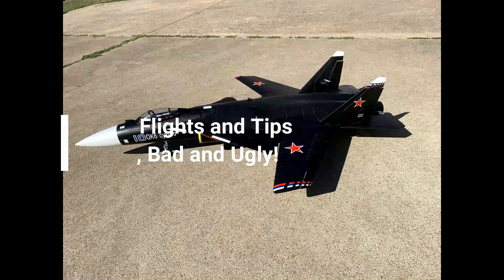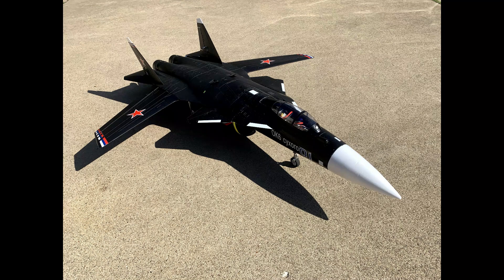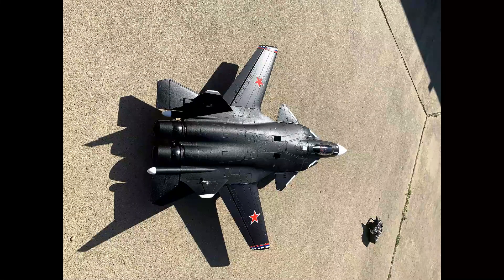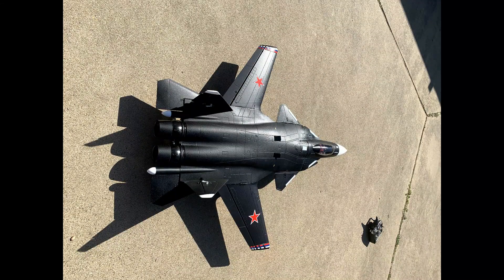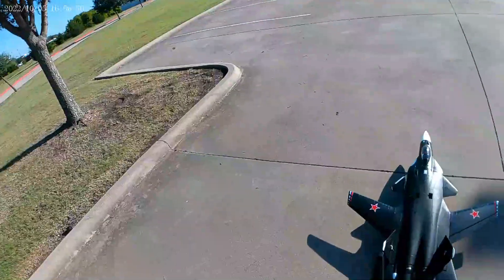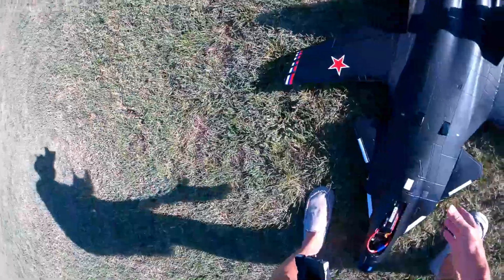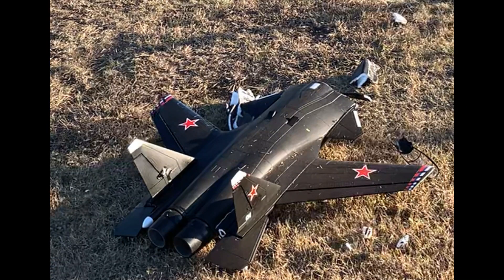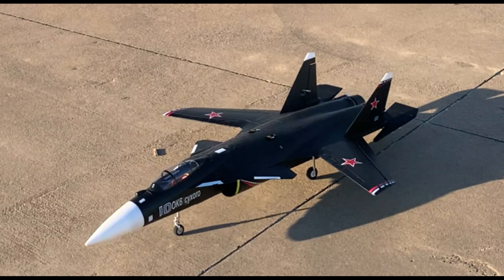LX SU 47 Flights and Tips - The Good, Bad and Ugly!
Video covering 3 flights but with limited video. Some lessons learned and tips on building and flying the SU-47.